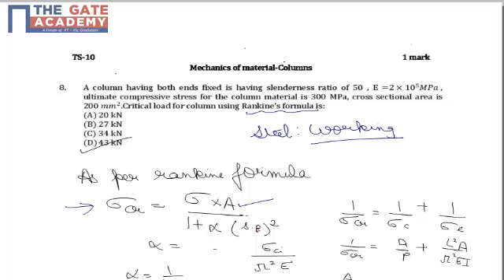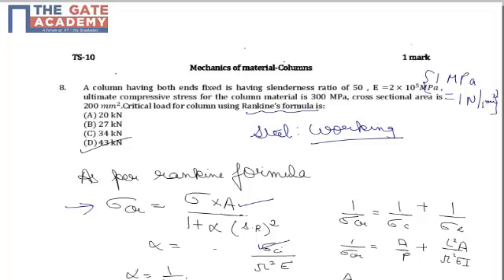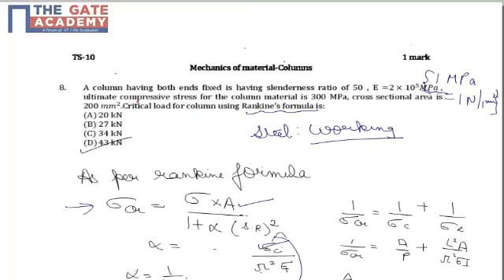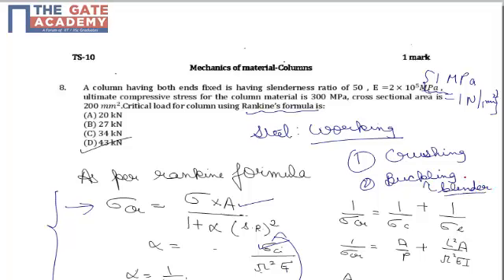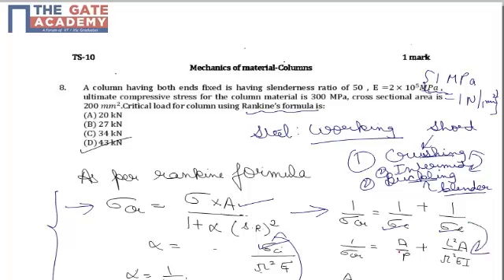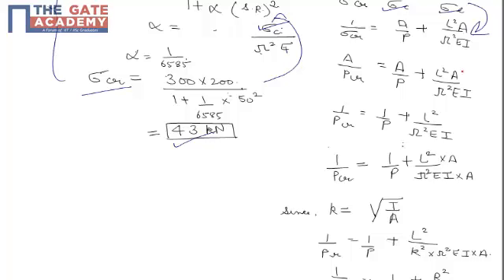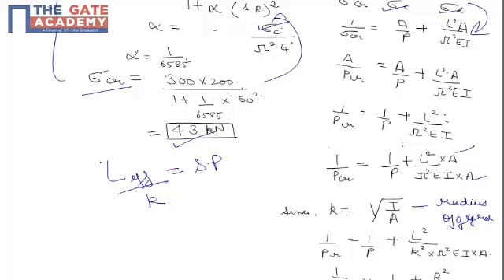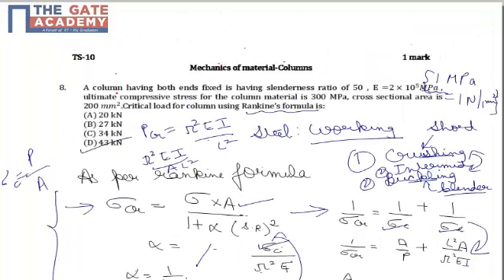GATE 14 AIMTS 10 Q No 8